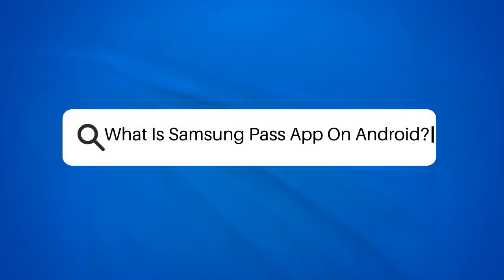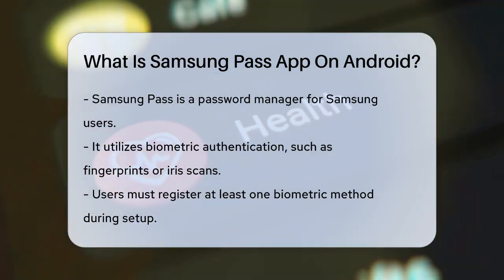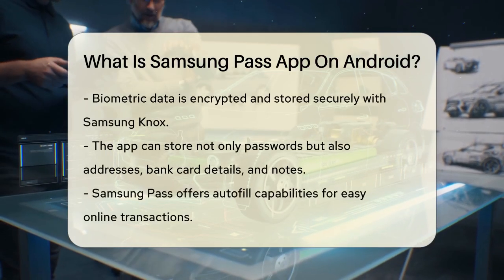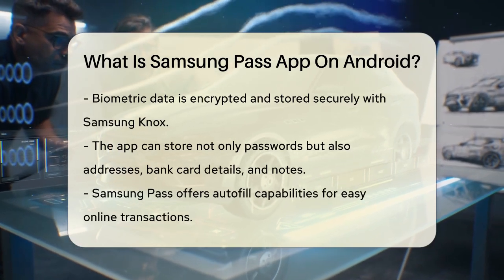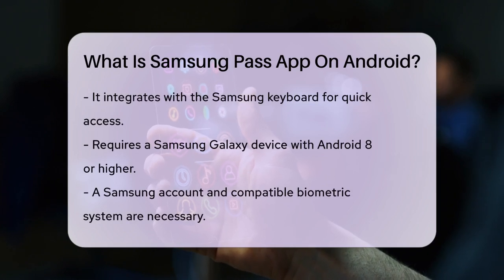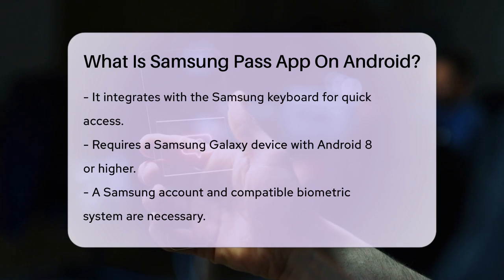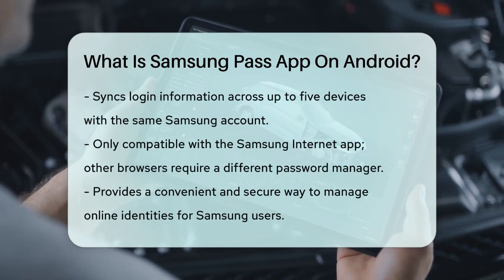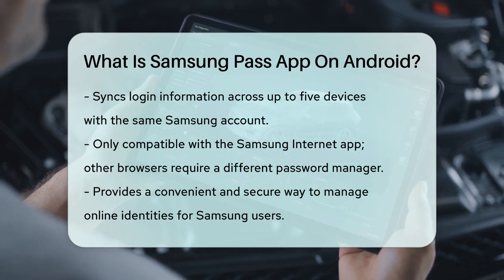What Is Samsung Pass App On Android? - Be App Savvy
What Is Samsung Pass App On Android? In this informative video, we’ll introduce you to Samsung Pass, a powerful tool designed to simplify your online experience. You'll learn how this app acts as a password manager that utilizes biometric authentication for secure access to your accounts. We’ll detail the setup process, including the requirements for using Samsung Pass on your Galaxy device.

Additionally, we will cover the various types of information that can be stored within the app, from passwords to bank card details, and how it can streamline your online transactions with its autofill feature. We’ll also discuss its integration with the Samsung keyboard, making it easily accessible across different platforms.

While Samsung Pass is an excellent solution for Samsung users, we’ll highlight its compatibility with the Samsung Internet app and what to consider if you use other browsers. By the end of this video, you’ll be equipped with the knowledge to make your online logins quicker and more secure using Samsung Pass.